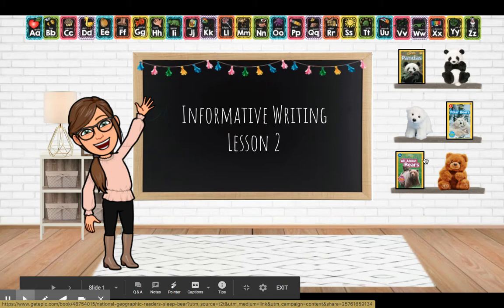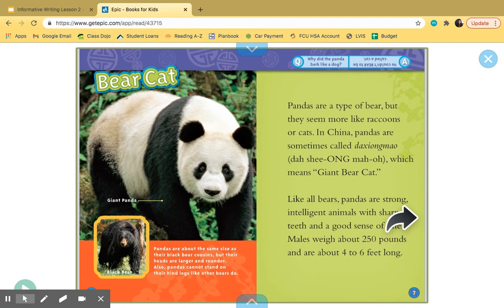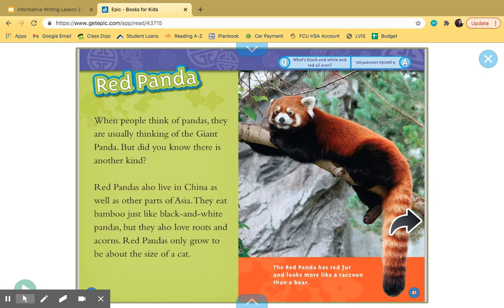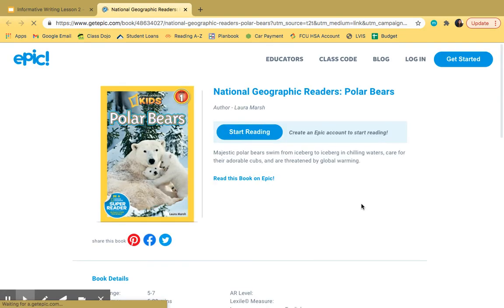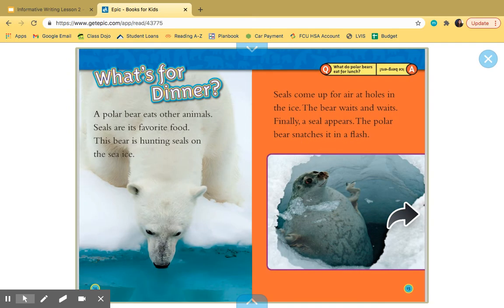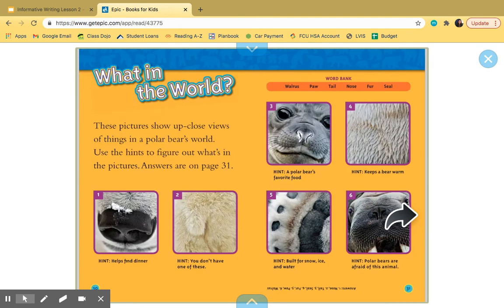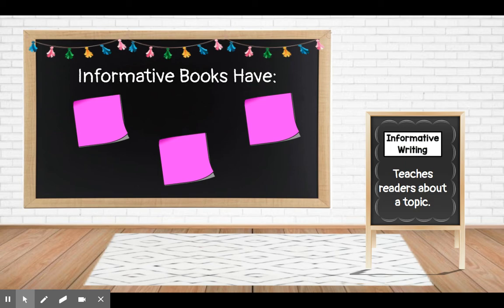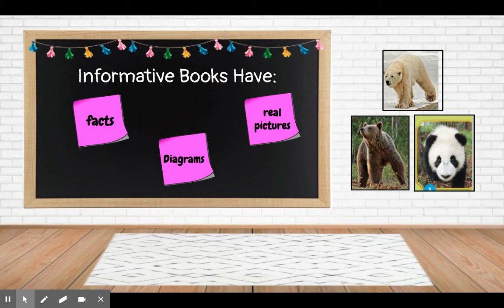Informative Writing Lesson 2